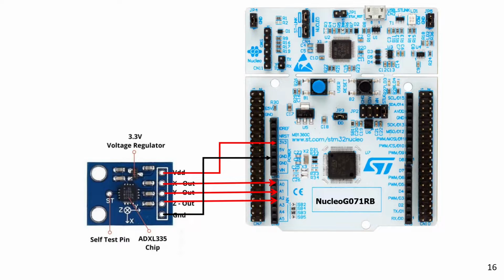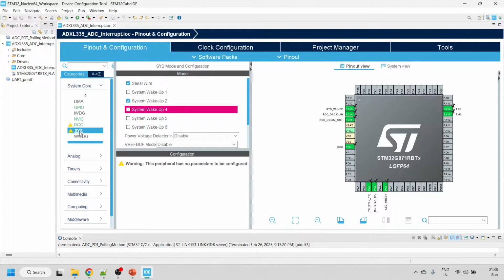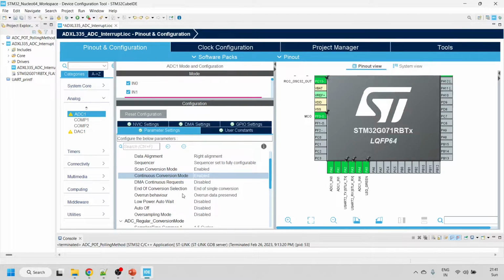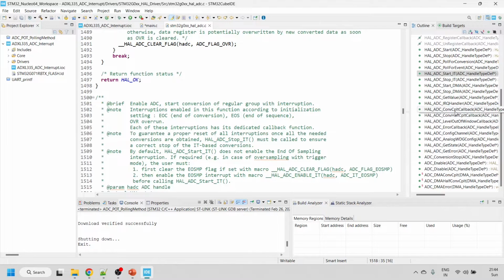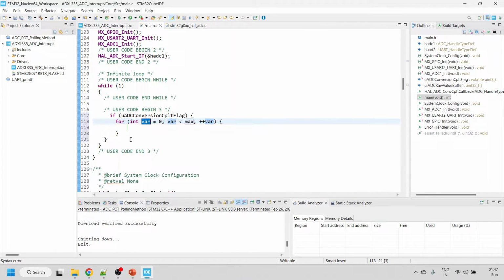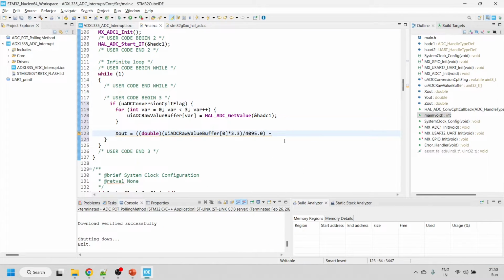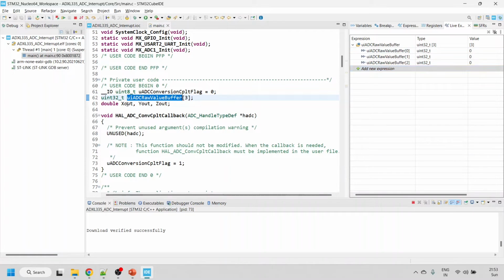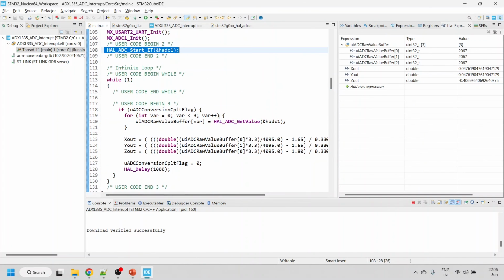ADC Multiple Channel using STM32(Interrupt Method)